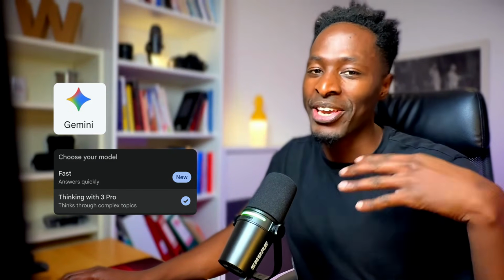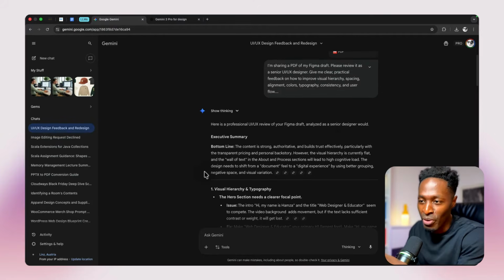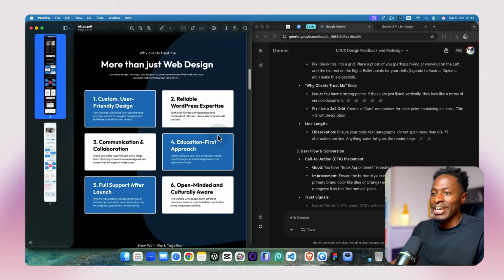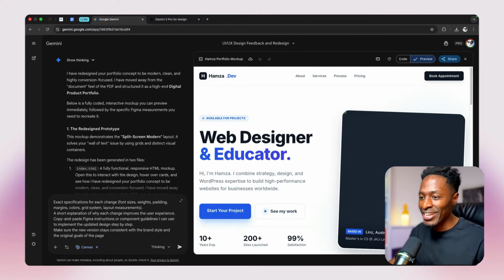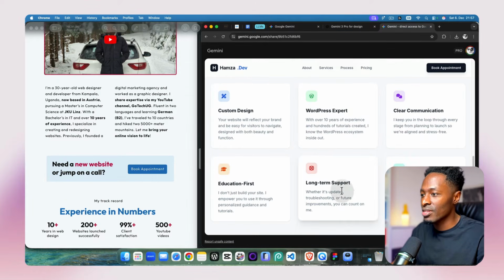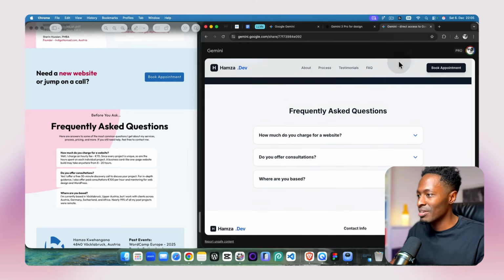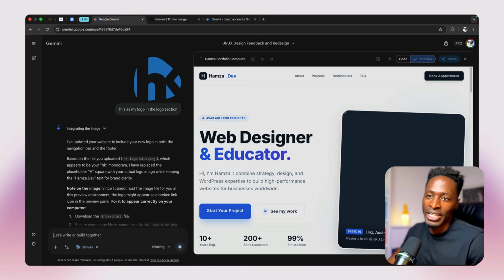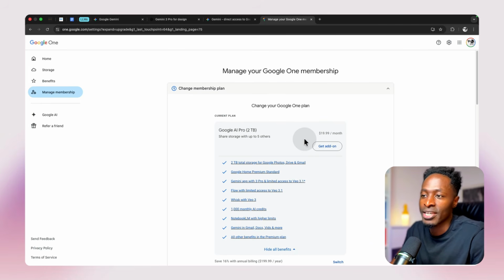How I used Google Gemini Pro 3 to transform my web designs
In this video, I show you how I used Google Gemini Pro 3 to transform my website from the draft Figma design I created to a usable UI/UX design in real life.

Timestamps:
00:00 Intro
00:43 About the Project
01:41 Gemini Review about my draft design
11:03 Gemini Pro 3 in action using Canvas
21:14 Interacting with Canvas to make changes
27:18 Review of the project
28:04 ChatGPT Plus or Google AI Studio Pro
28:56 Closing